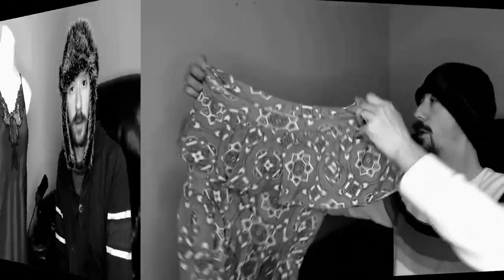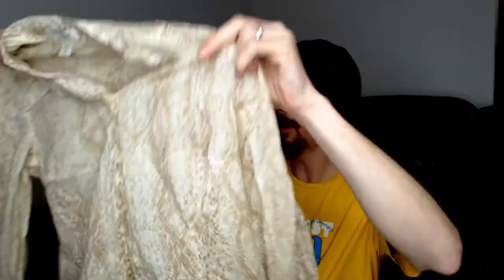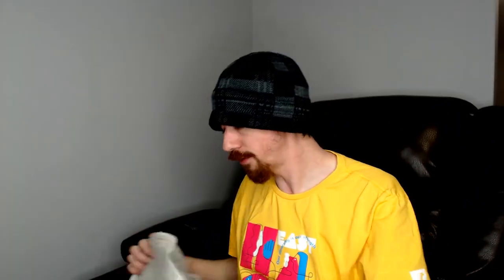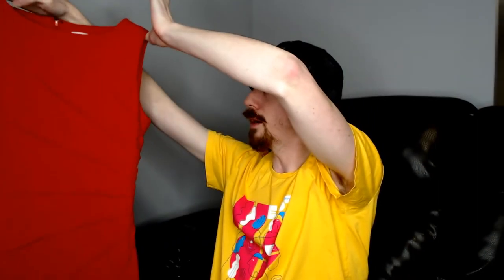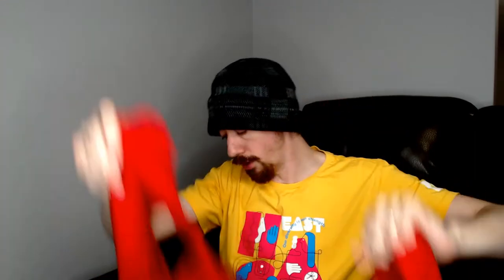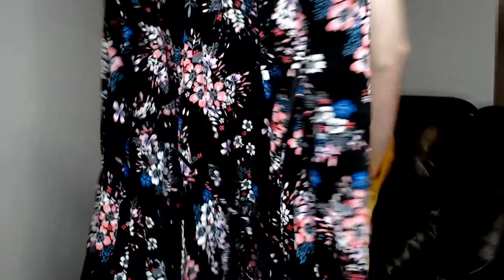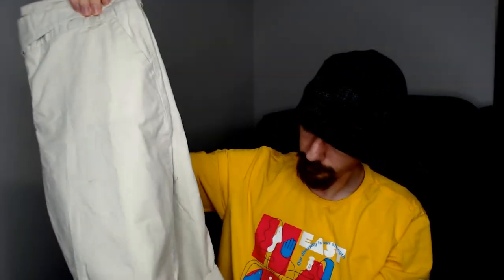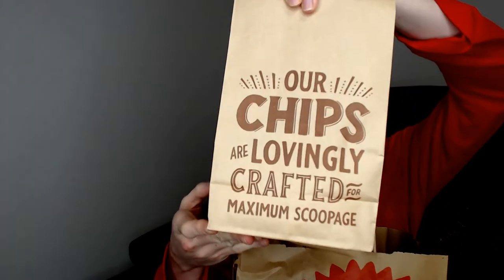Watch after the credits!!!! - Thred Up Unboxing Episode 11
We look at our latest Thred Up and celebrate our first subscriber goal.